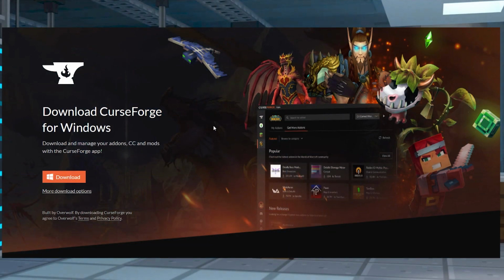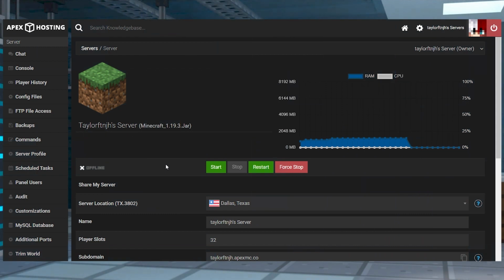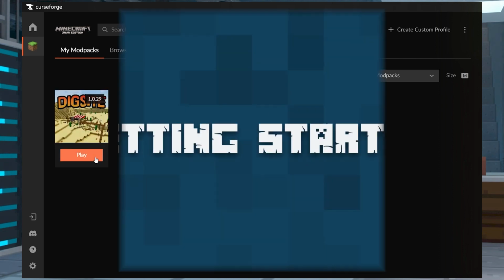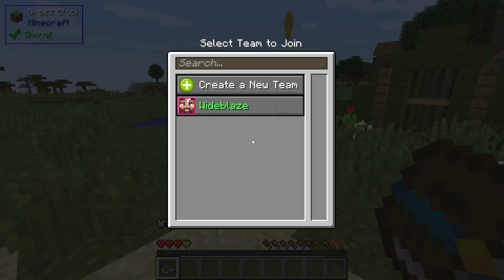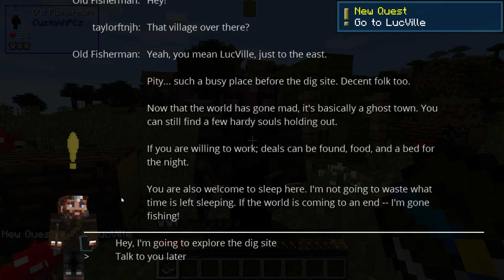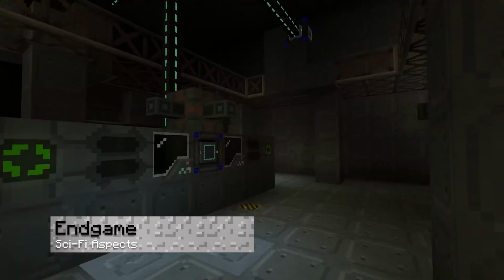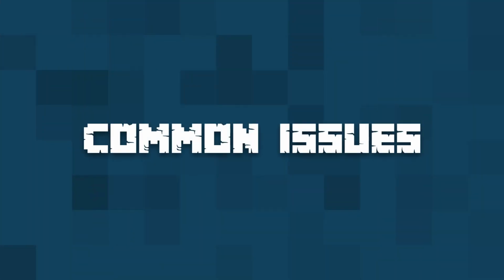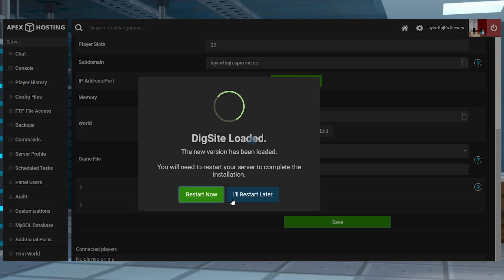How to Setup and Play a DigSite Modpack Server in Minecraft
Learn How to Setup and Play a DigSite Modpack Server in Minecraft With Apex Hosting
24/7 Uptime, DDoS Protection, Live Support, Easy to Use Panel

USEFUL LINKS

Take your Minecraft adventures on a whole new level with the DigSite modpack, allowing you to experience a story-rich, sci-fi journey. There are tons of puzzles, secrets, quests, and loot to discover. The main objective is to uncover the truth behind the world’s problems, as entire populations have disappeared without a trace. Whether you’re riding solo or playing with friends, this modpack offers a lot. With this in mind, we’ve created this Apex Hosting video to show you how to install and play through the DigSite modpack on your Minecraft server.

TIMESTAMPS
0:00 START
0:58 CLIENT INSTALL
1:28 SERVER INSTALL
2:04 GETTING STARTED
2:57 EARLY QUESTS
4:42 EXTRA FEATURES
5:36 COMMON ISSUES
6:19 CONCLUSION